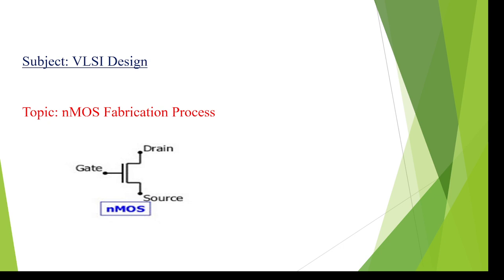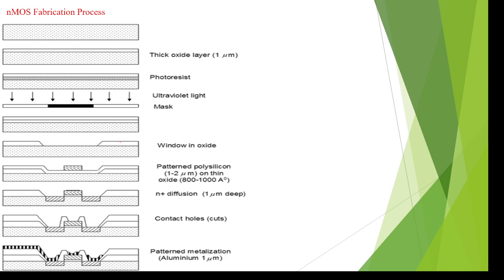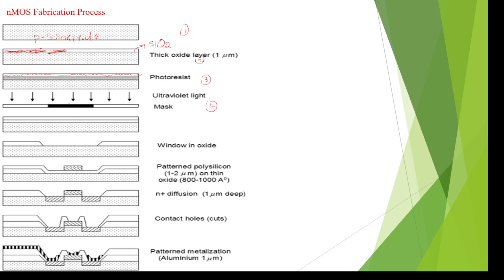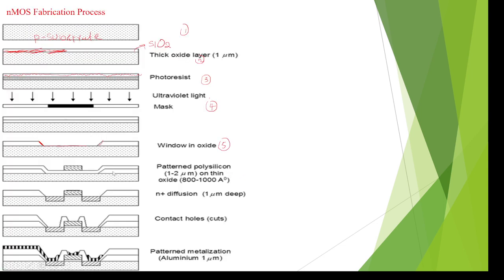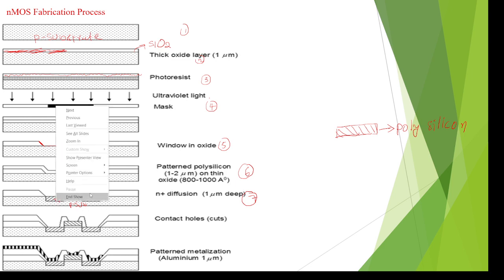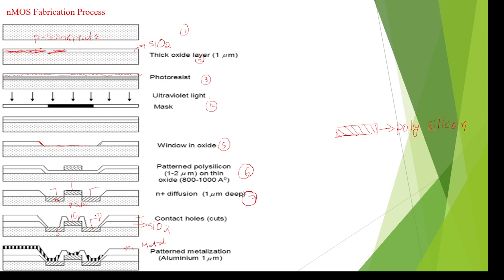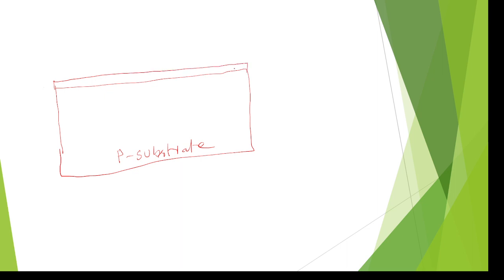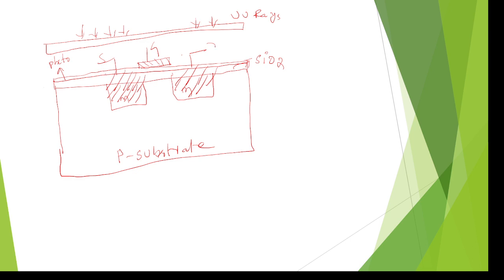nMOS Fabrication Process, nMOS Transistor, VLSI Design, Steps to design a nMOS Transistor